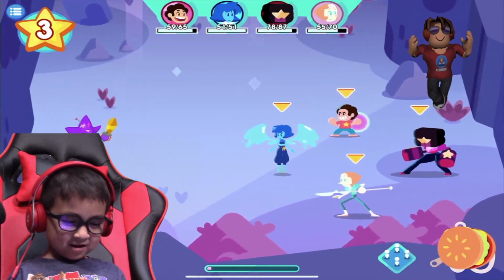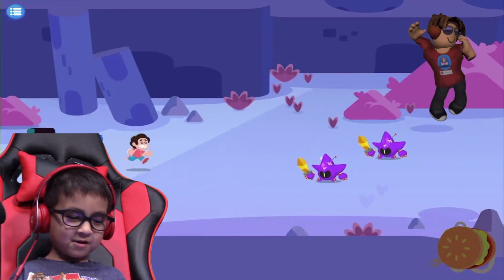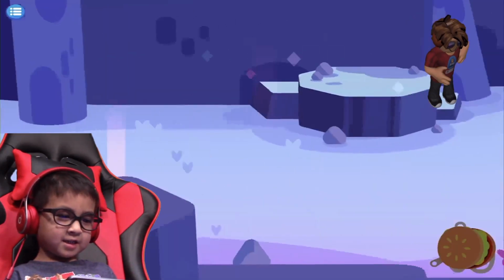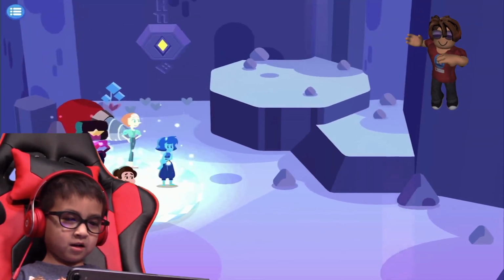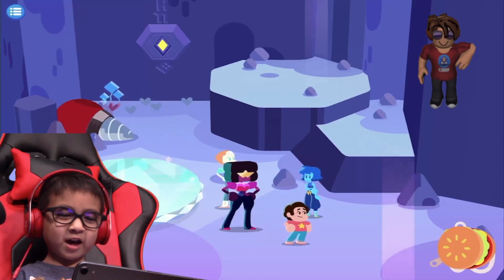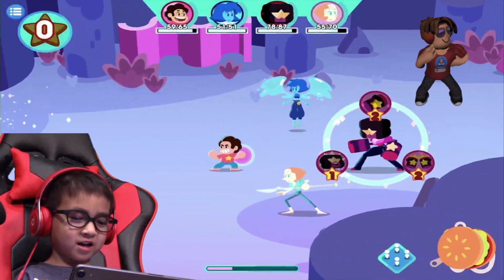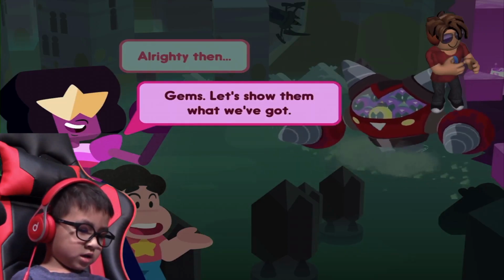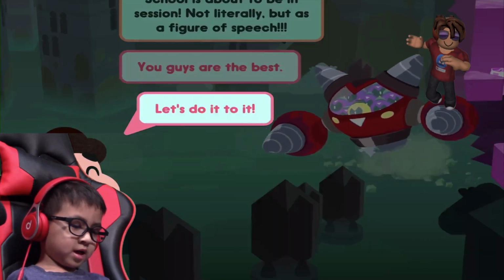Jaden plays Steven Universe Unleash The Light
Jaden plays Steven Universe Unleash The Light on his iPad.